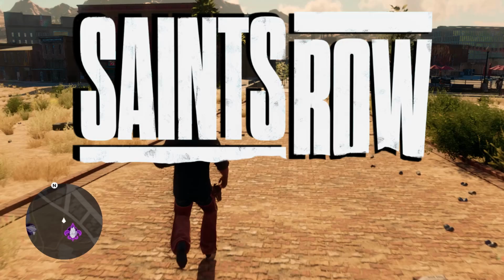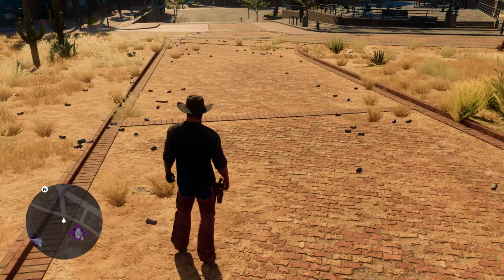Saints Row - How to Get the 1848 Cavalry Revolver (Old West Shooting Gallery)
In this SaintsRow video, i show you how to get the 1848 Cavalry Revolver in Saints Row. This unique weapon visual mod can be placed on any handgun that accepts visual mods in Saints Row. It transforms the gun it is placed on into an old west style revolver, presumably modeled after the Colt Walker Revolver.

SaintsRow is set in the fictional city of Santo Ileso, located in the American southwest, and based loosely on the city of Las Vegas, Nevada. Santo Ileso is currently under control of three criminal gangs: Los Panteros, a gritty vehicle and fitness-oriented gang; the Idols, an anarchist gang focused on clubs and nightlife; and Marshall Defense Industries, an international private military corporation based in Santo Ileso that is known for advanced high tech weaponry. The player-character, "The Boss", a former member of Marshall Defense Industries assembles a new gang from dissatisfied members of these gangs and to seize power from them. These new members include: Neenah, a mechanic formally with Los Panteros and serves as the gang's driver; Kevin, a DJ that was part of the Idols and handles the execution of their heists; and Eli, a business entrepreneur with an MBA that now plans the Boss's gang's activities.